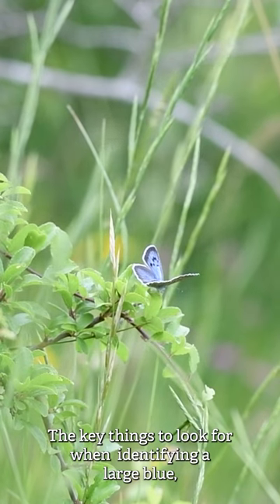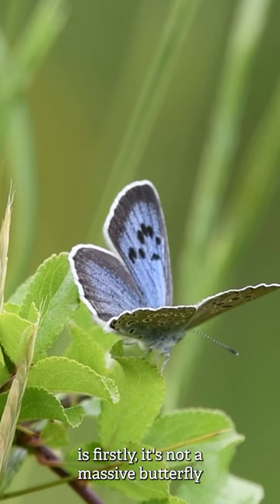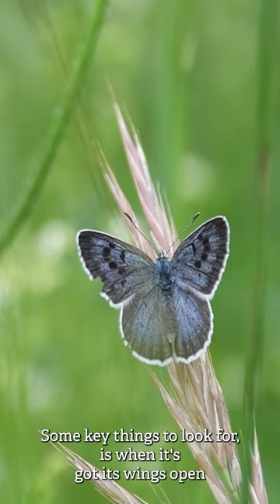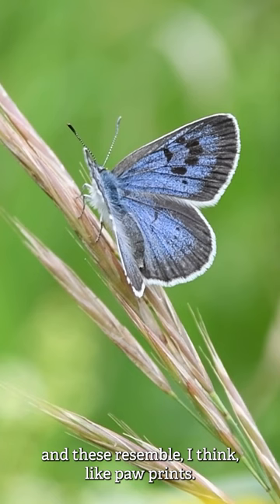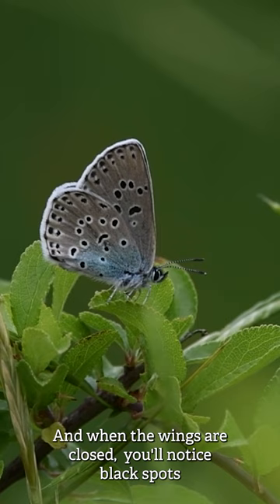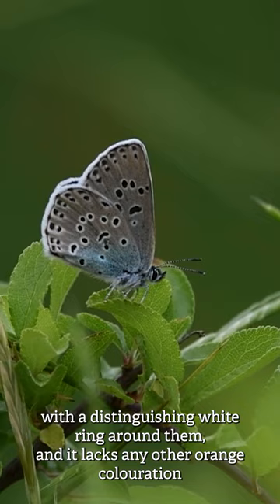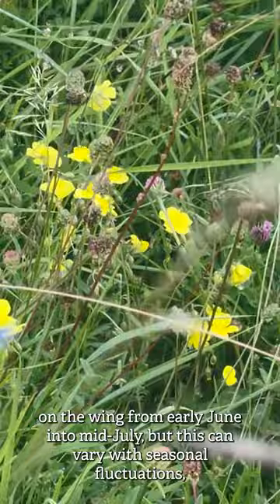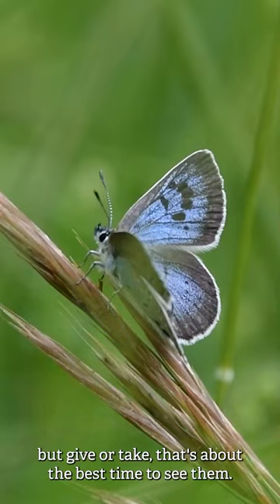Large blue butterflies part four: How to ID them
The large blue population declined dramatically in the twentieth century and was declared extinct in 1979. However, thanks to recent reintroductions and conservation grazing, this beautiful butterfly is once again flying through Gloucestershire.